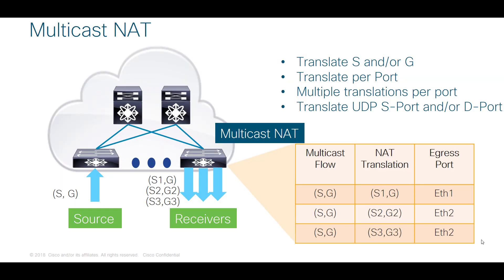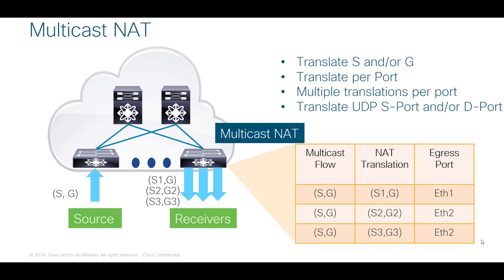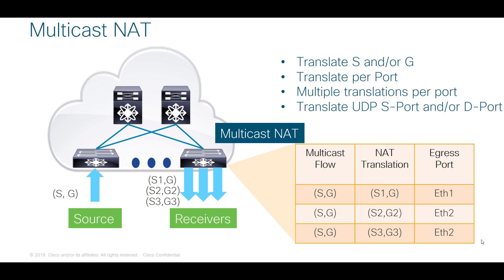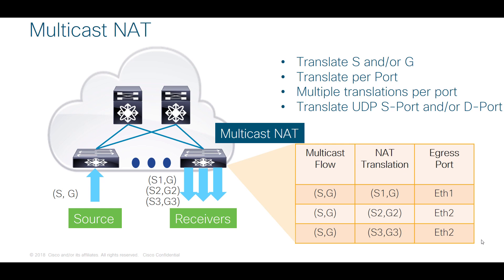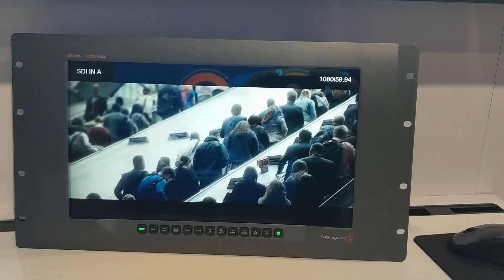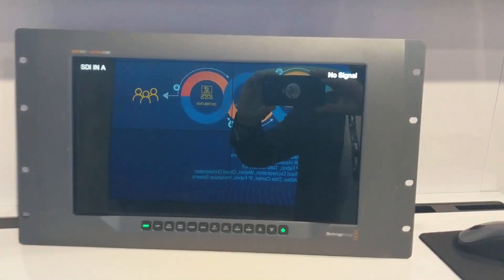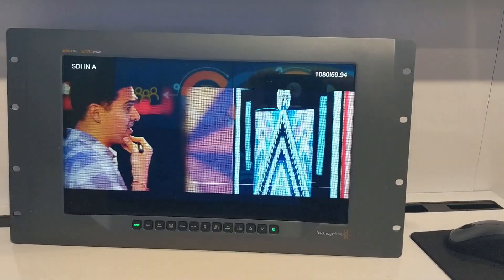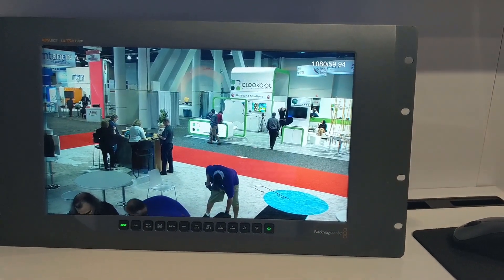Flexible Multicast NAT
Ingress and Egress Multicast NAT support on Nexus 9000